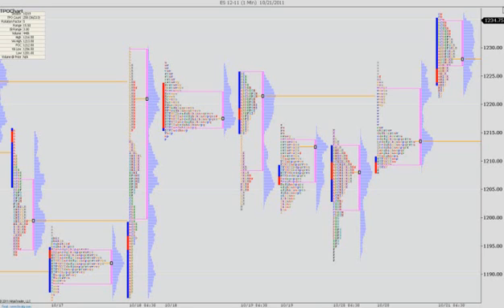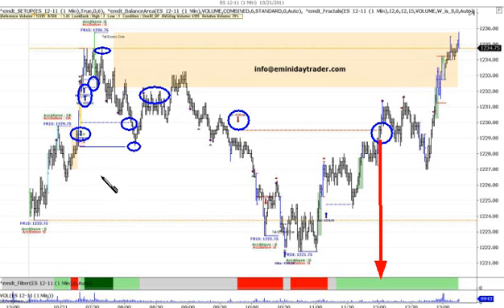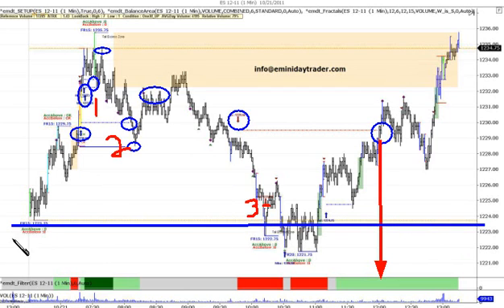emini trades 10-21-2011